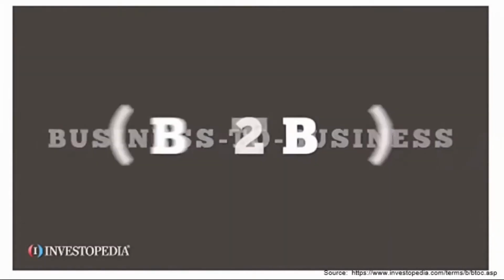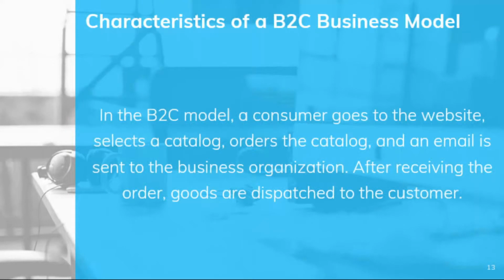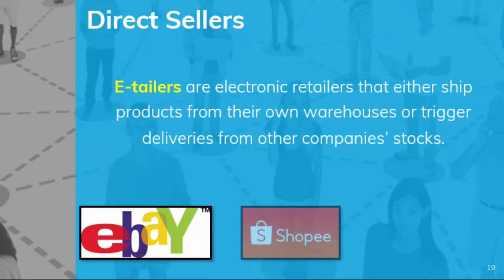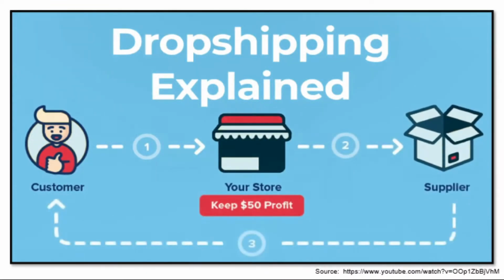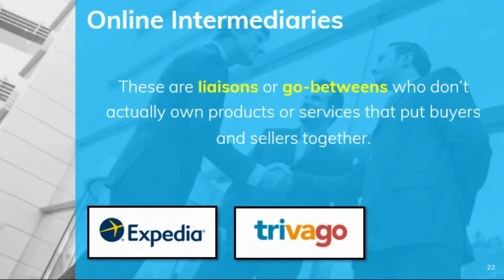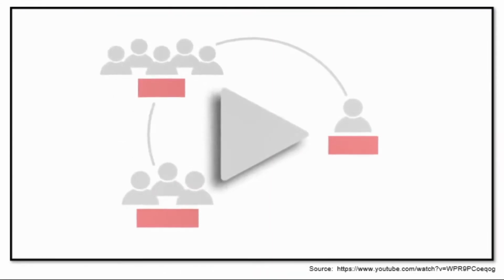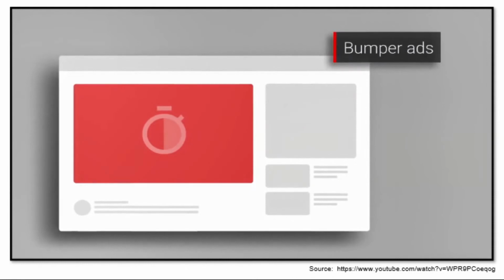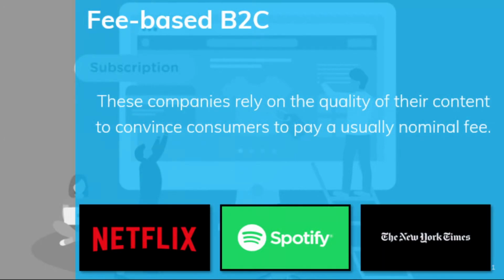The B2C Business Model (Part 1)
This video talks about that the fundamental sales process of a B2C business, the challenges a B2C business face, and how B2C can create new opportunities to learn more their customers.